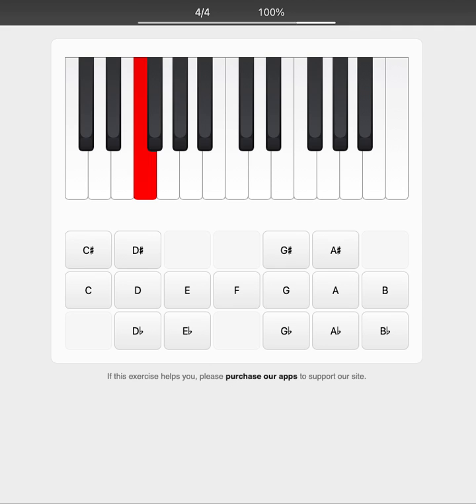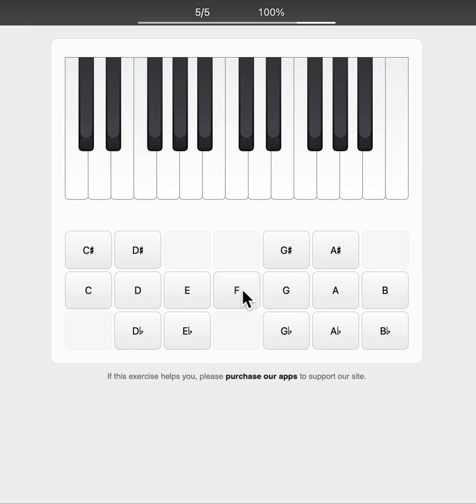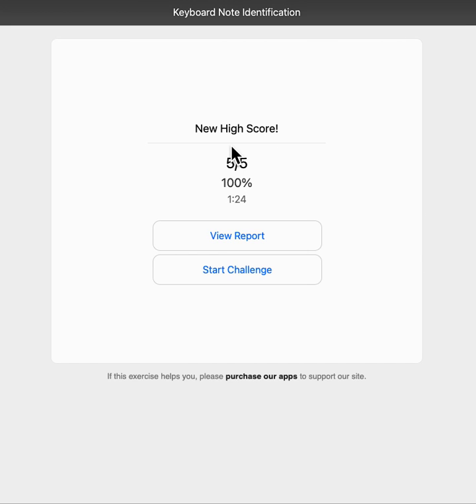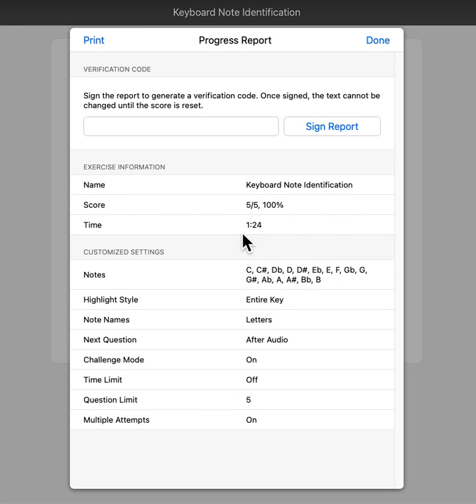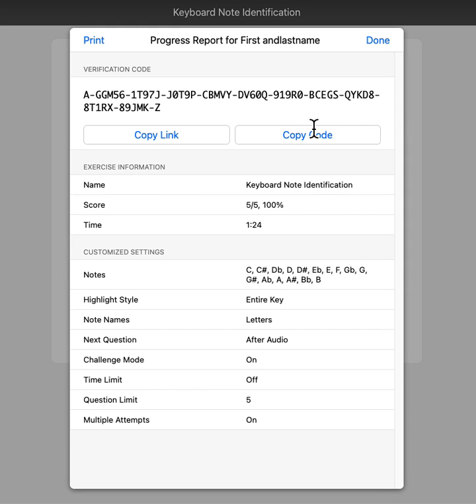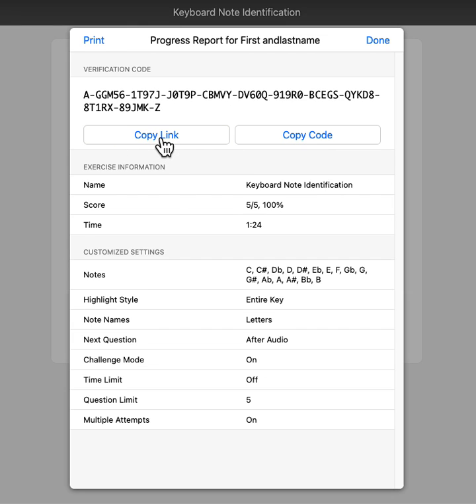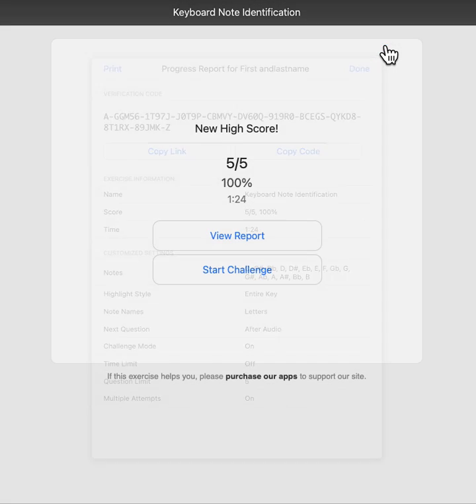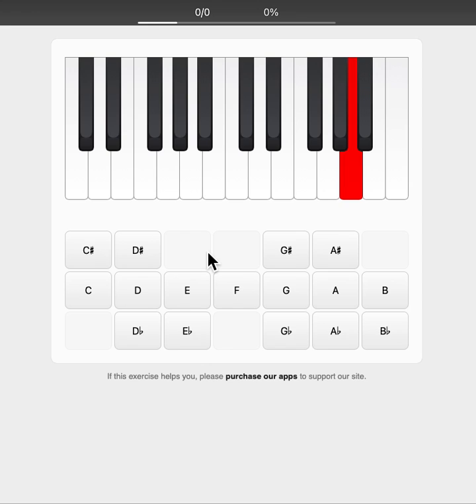Submitting Verification Codes for Musictheory.net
How to get a verification code for Musictheory.net.  After the process this video explains, paste the code into your LMS (Google Classroom, Canvas, etc).